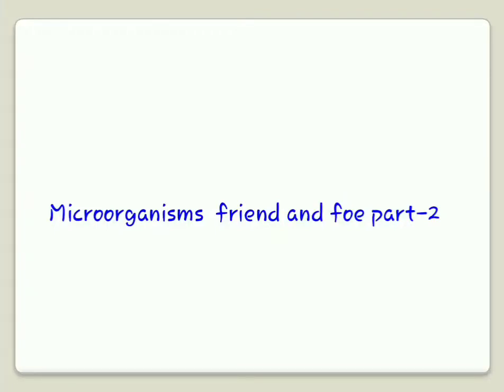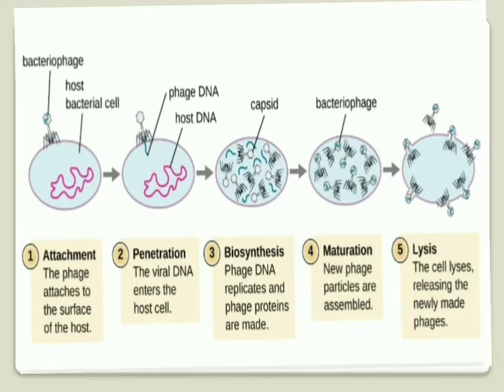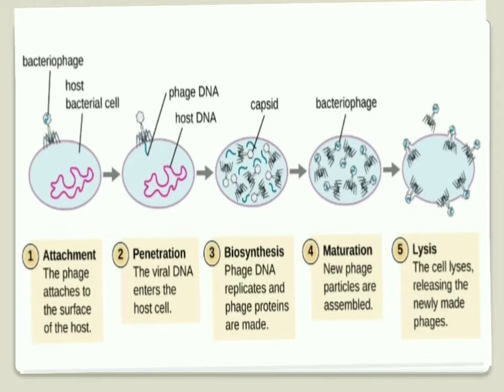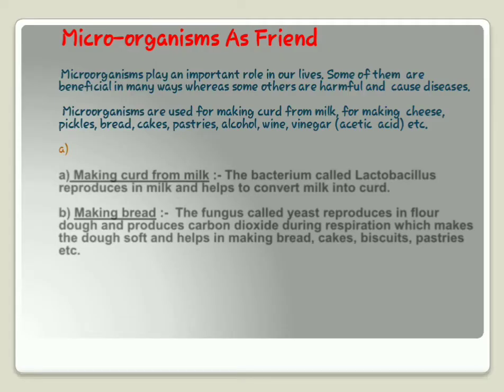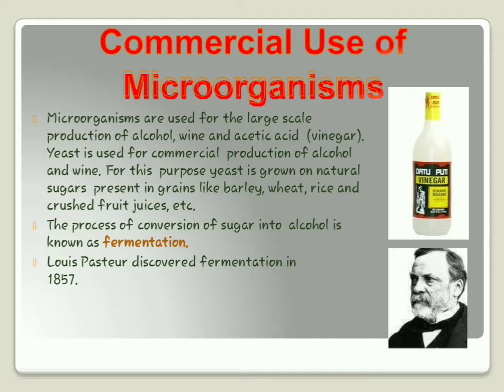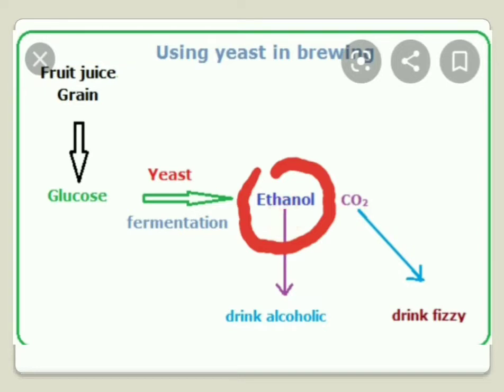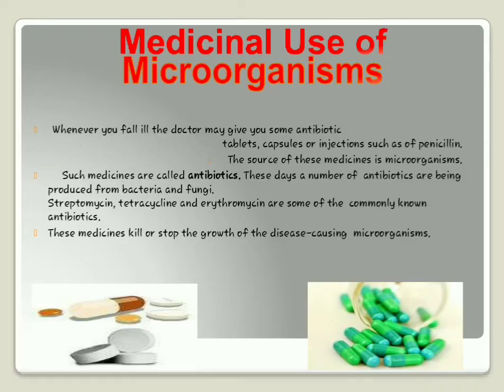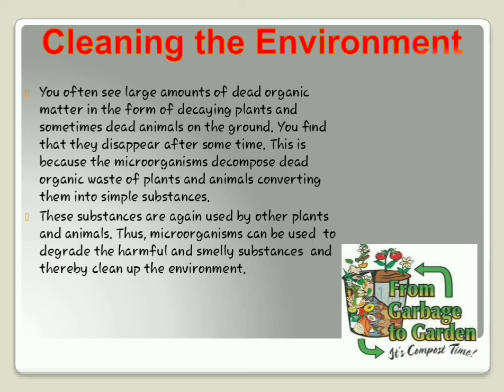Microorganisms friend and foe part-2